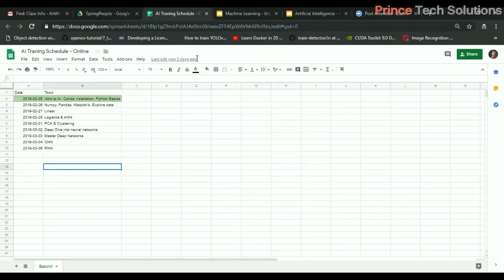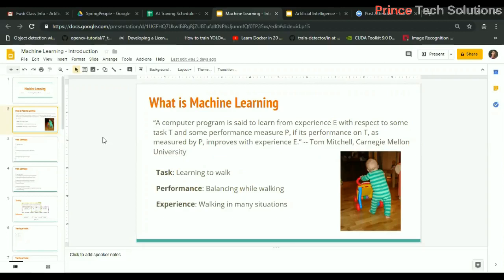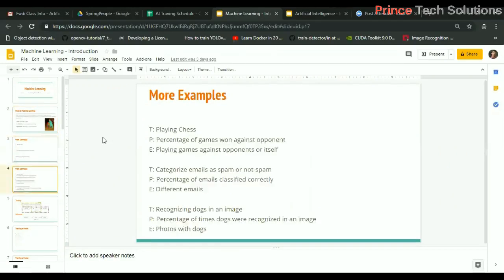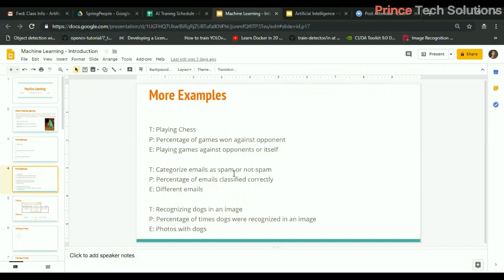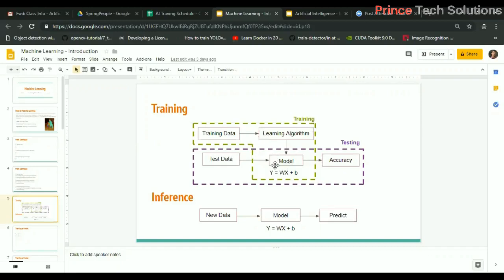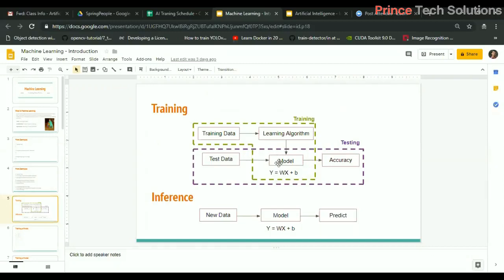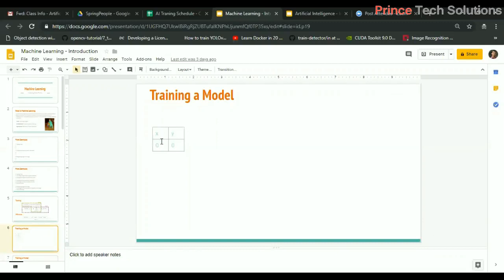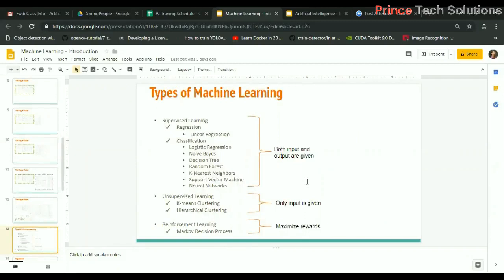AI & ML Tutorial | Introduction to Machine Learning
Hi Friends,

Prince Tech Solutions, is a leading brand of Online and Corporate Training in India. We provide high earning skills like BI Analytics, Data Science and Artificial Intelligence with hand-holding support by expert trainer.

Boya Mic:
I make videos using this high definition mic and it is recommended for YouTubers:

Cheers.